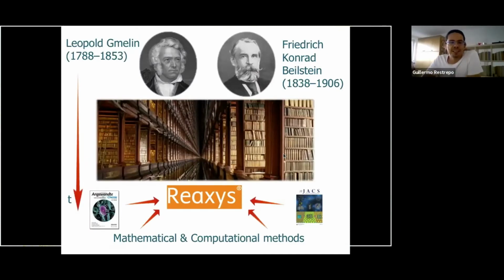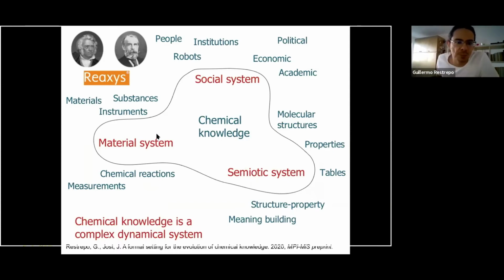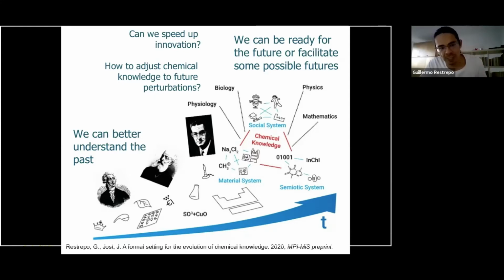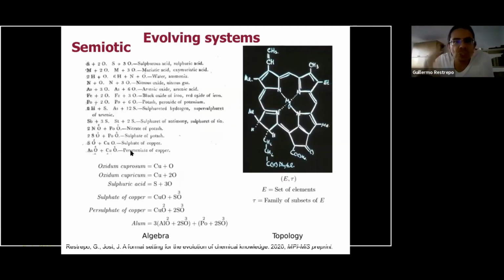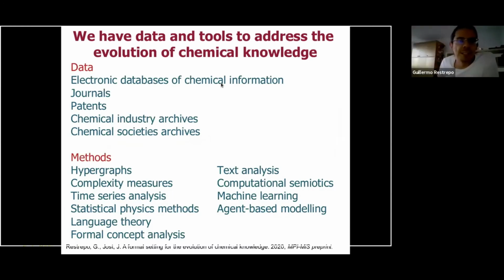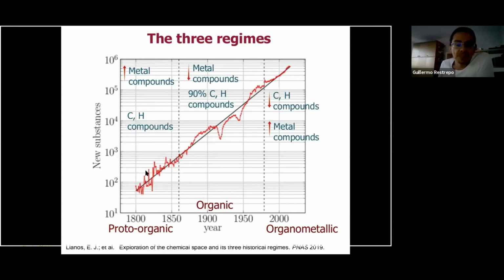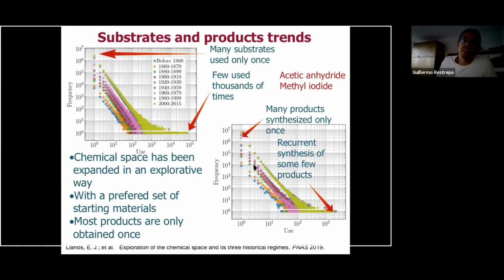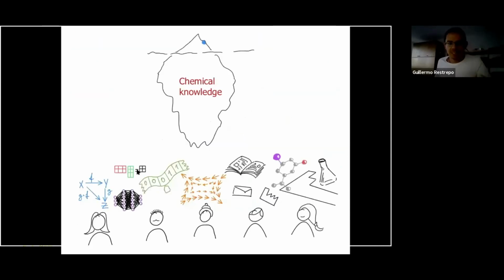ISPC2021 -Guillermo Restrepo and Jürgen Jost- “The evolution of chemical knowledge:How to study it”